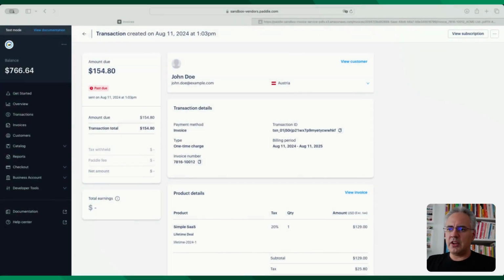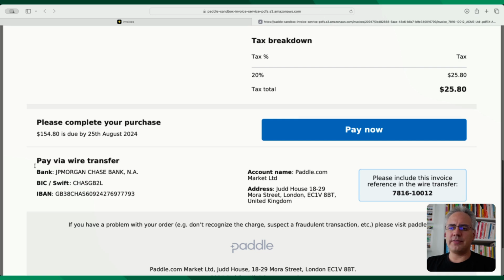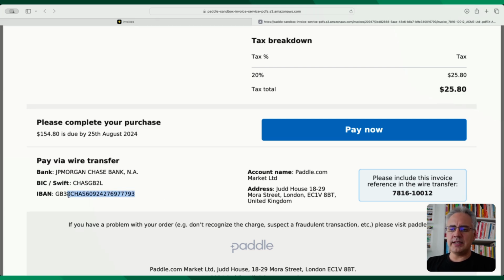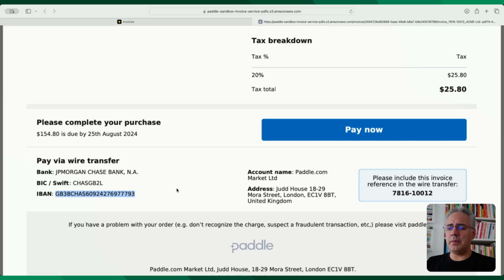Paddle Invoices with your own Bank Accounts - Yep, that's coming, sort of.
Discover the new virtual bank accounts feature in Paddle! Join Alex in the Boathouse Paddle series as he explores this exciting update and its potential benefits. Share your thoughts!

00:00 Virtual Bank Accounts
00:23 Invoice Feature Explained
01:14 New Account Numbers
02:03 Potential Benefits